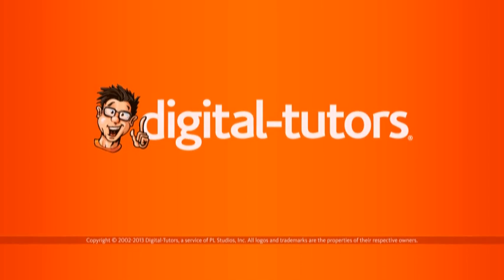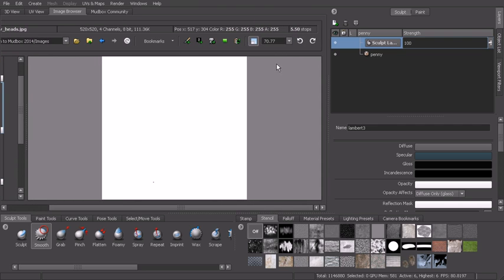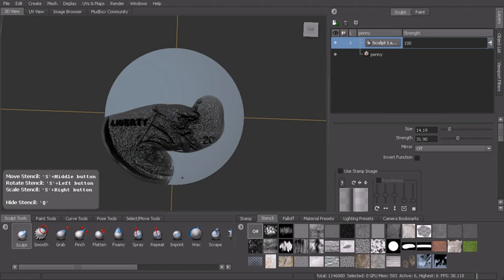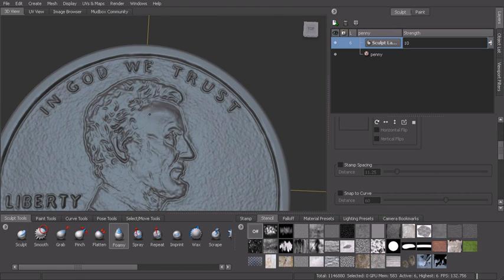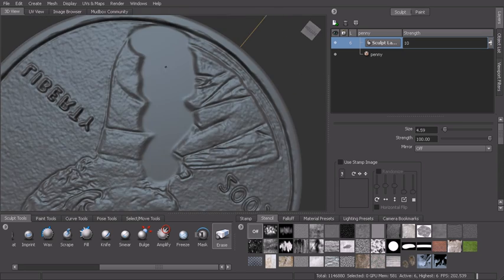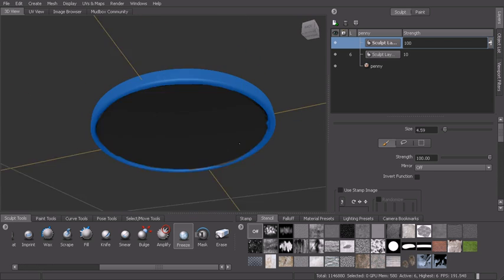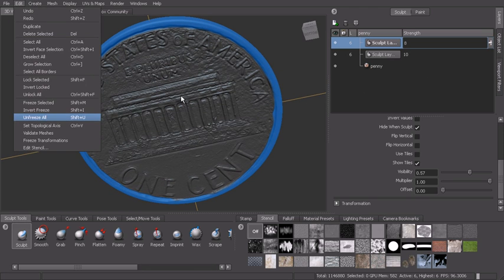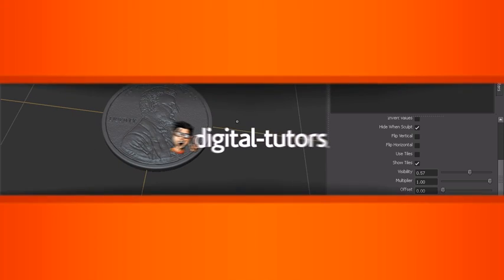Introduction to Mudbox 2014 Tutorial 19